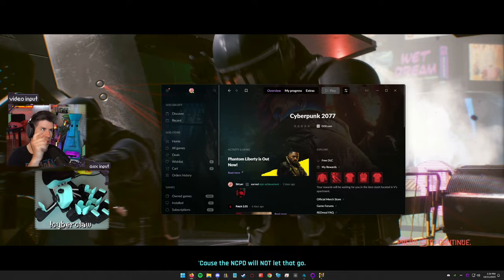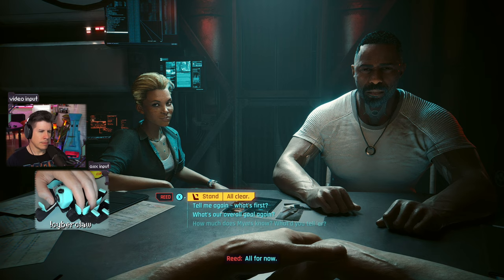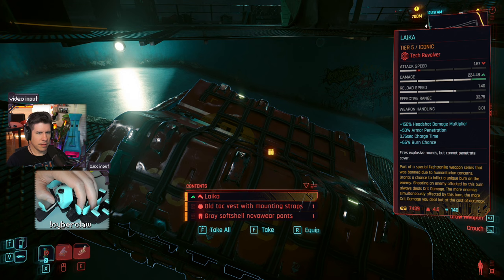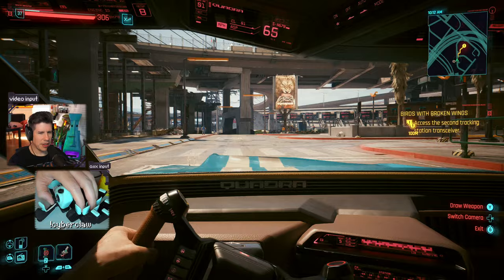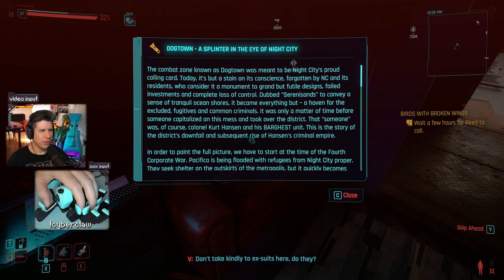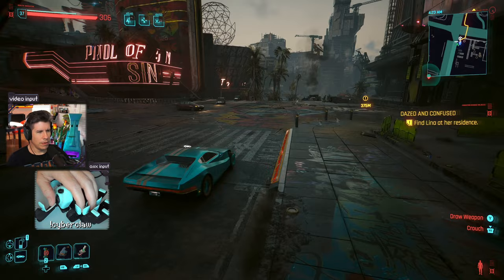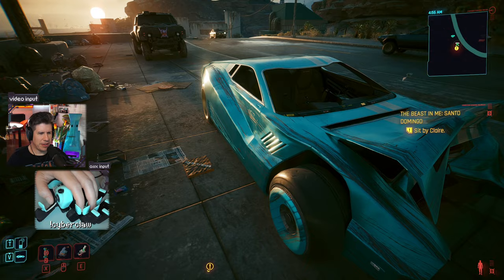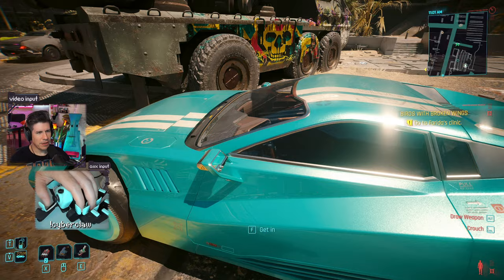That's one cool guy | Cyberpunk 2077 Phantom Liberty Gameplay [#8]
Recorded: October 11, 2023
Platform: PC